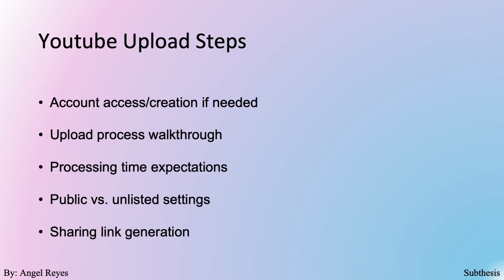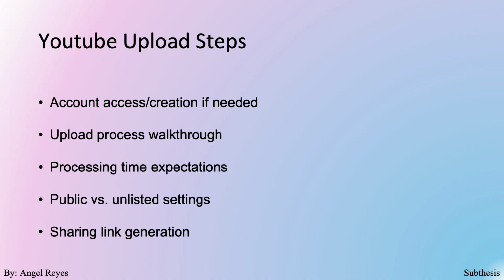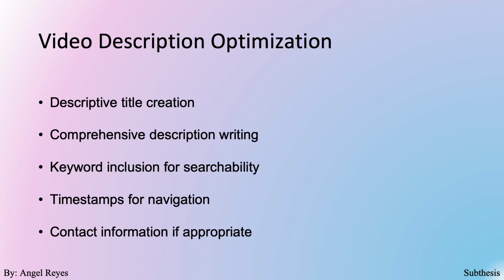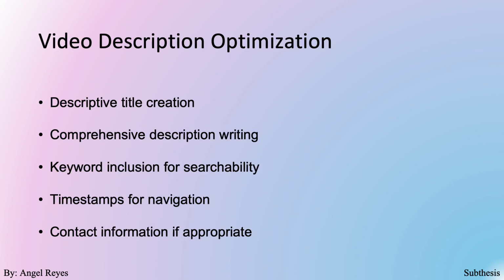How to Export and Upload a Research Presentation to YouTube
How to Export and Upload a Research Presentation to YouTube covers the export settings before the upload, which is where most problems start.

The final step of the presentation process. A clean upload means your work is seen, shared and preserved properly rather than buffering at 480p.

5 Key Facts from This Lesson:
1. Aim for 1080p resolution so visuals stay clear at full screen.
2. Export in MP4, which is universally supported and efficient for web delivery.
3. Compress large files to reduce upload time without meaningfully degrading quality; HandBrake is one tool for this.
4. Use the 16:9 aspect ratio, which is the YouTube standard and avoids letterboxing.
5. Keep the file under 2 GB for faster processing and smoother playback.